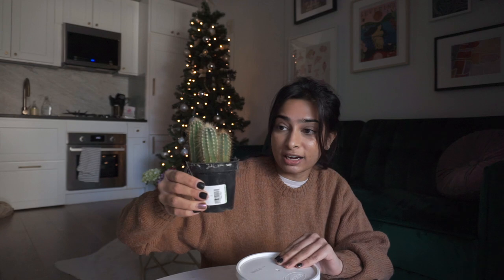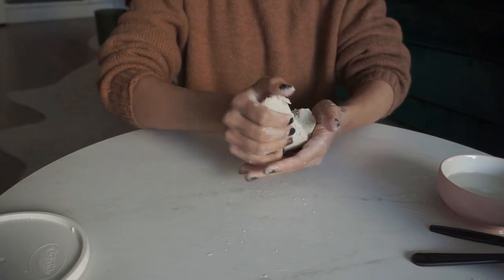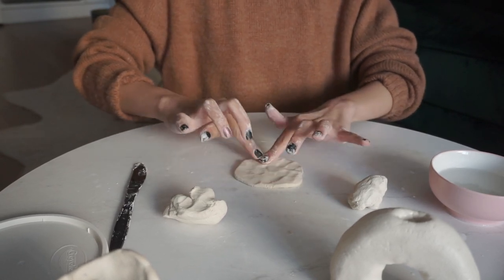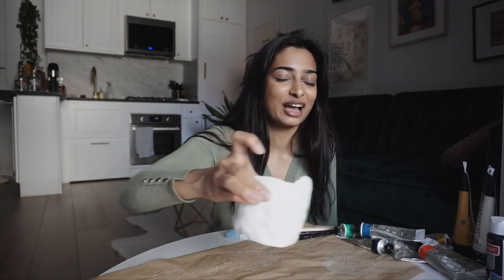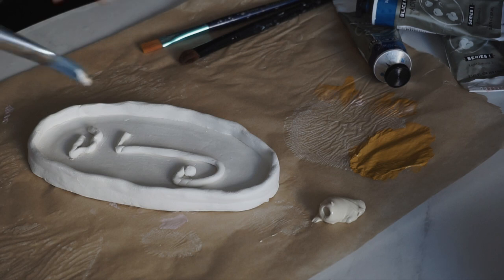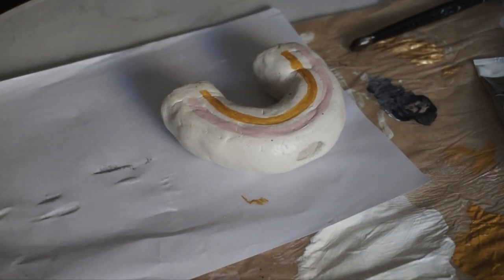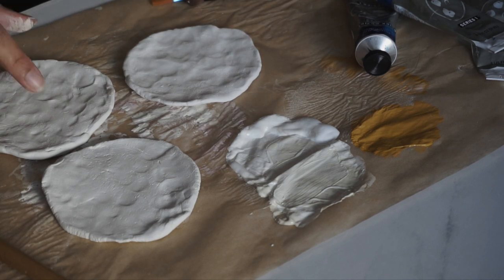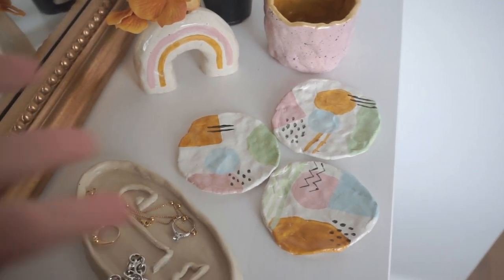making easy air dry clay decor